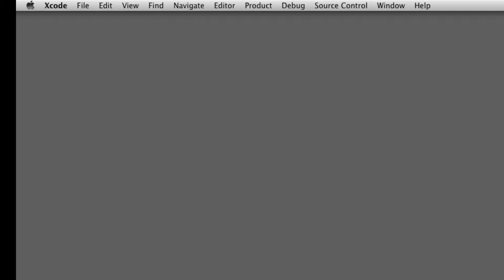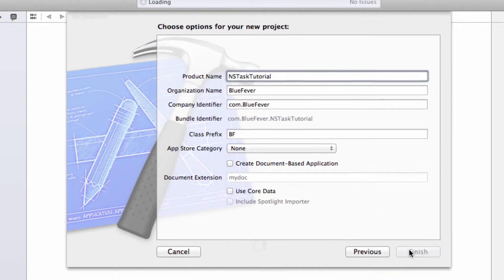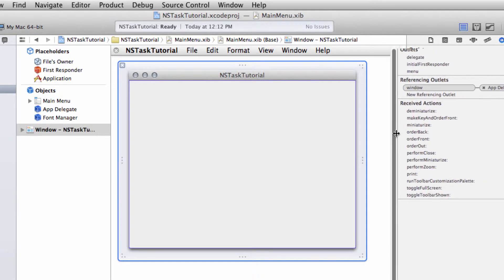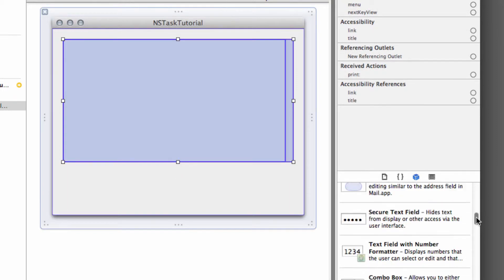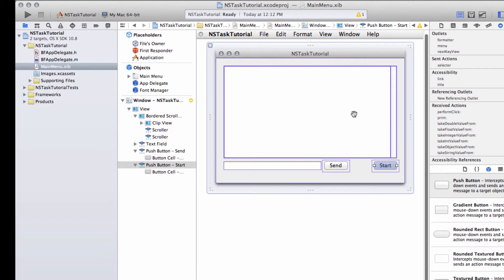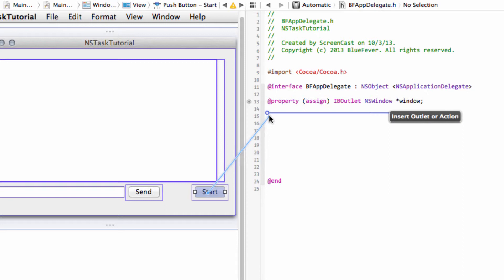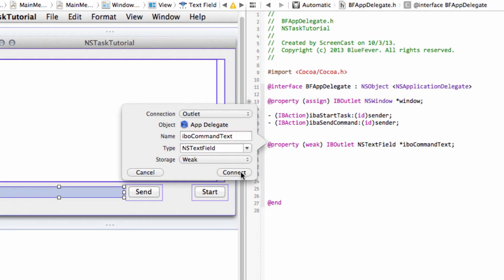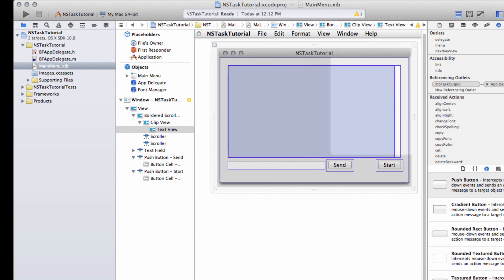OSX Programming - Using NSTask #2 GUI Setup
A mini-series looking at using NSTask in OSX